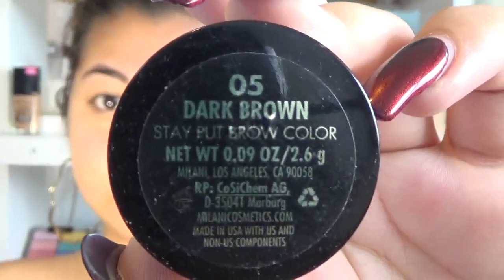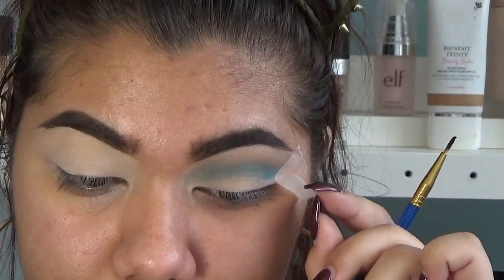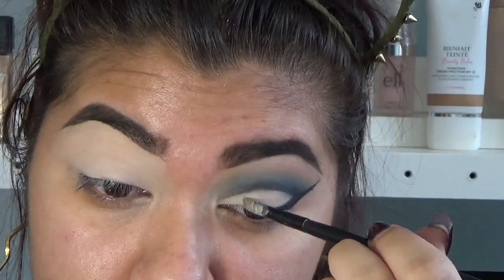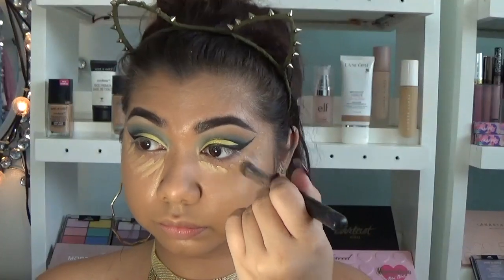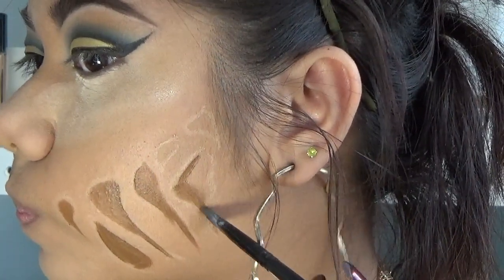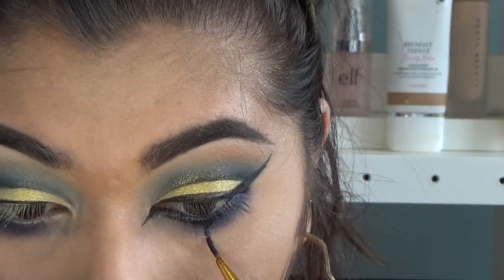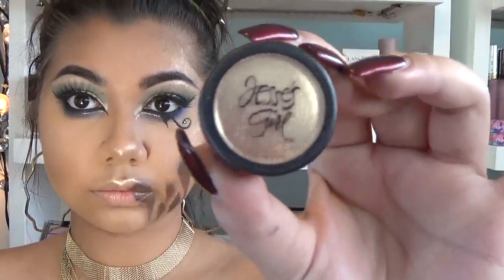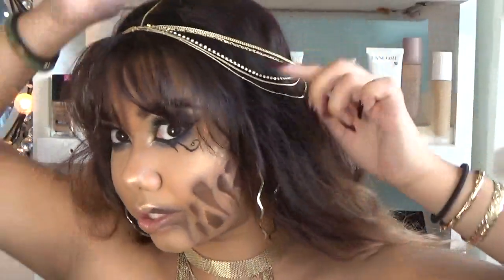Mummy of Cleopatra | GLAMME0W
Hello hello my internet friends~
As a child I was absolutely OBSESSED with ancient Egyptians - the culture, the society, the mythology, etc. Not to mention I was in love with the Brendan Fraser Mummy Movie franchise, which is what partially inspired this look. I hope you guys enjoy this Cleopatra/Mummy Halloween Tutorial!

❥EYES|
▸KVD SAINT AND SINNER PALETTE
▸KVD SHADE + LIGHT EYE CONTOUR PALETTE
▸KVD Tattoo Liner |TROOPER
Liner (Gel)
▸MAYBELLINE LASTING DRAMA GEL LINER|BLACKEST BLACK

❥LASHES|
▸LASHLABEL| FLUTTER (N6) I think flutter is only sold in stores?? But these are super similar

❥BROWS|
▸MILANI STAY PUT BROW COLOR |DARK BROWN
❥FACE|
▸E.L.F PORELESS FACE PRIMER
▸MUFE ULTRA HD INVISIBLE COVER | Y415
▸KVD LOCK-IT CONCEALER CREME |M27

▸TOO FACED CHOCOLATE SOLEIL BRONZER

*RIPS*
▸EXAGGERATE WATERPROOF EYE DEFINER|NUDE
▸LA GIRL PRO CONCEALER |TOAST

Jaski - Arabic Egyptian Trap Music Instrumental Mix
► Support Jaski Music Mixes